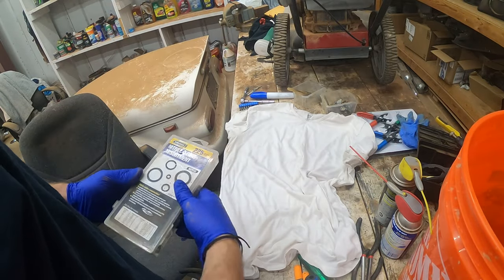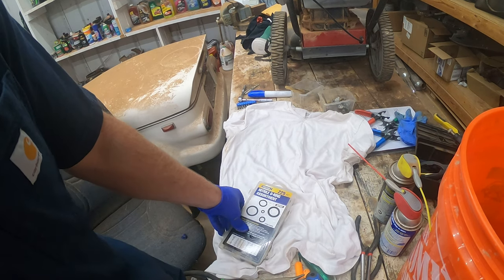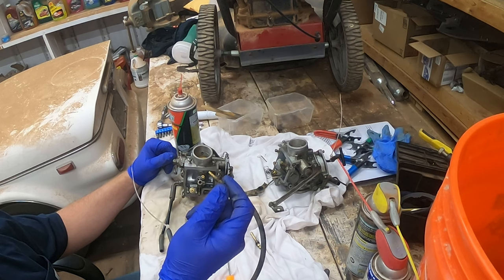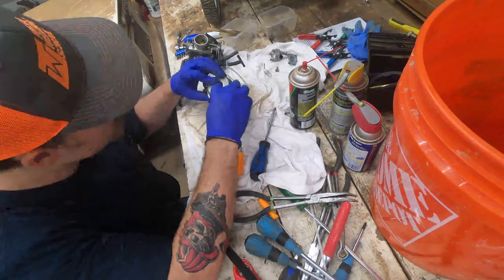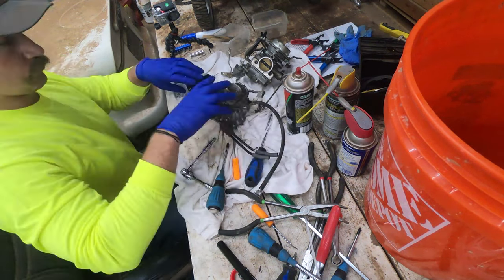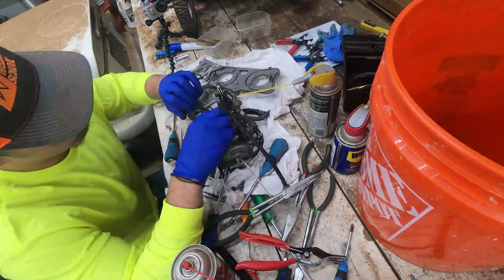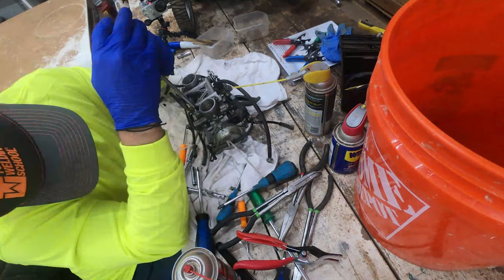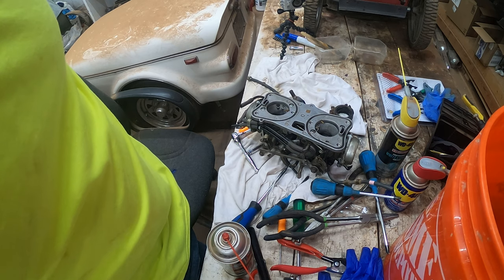How To Reassemble The Carburetor On A 1988-2000 Honda Goldwing GL1500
Hey guys! Octane Restorations here. Got a fun video today, how to reassemble the carburetor on a 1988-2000 Honda GL1500 Goldwing.